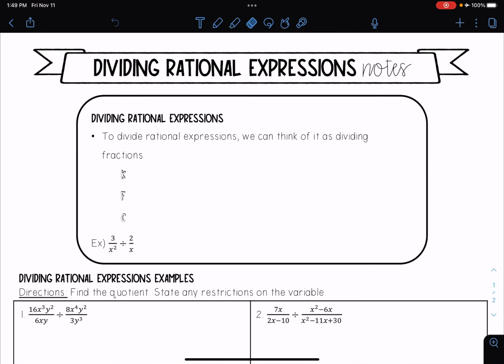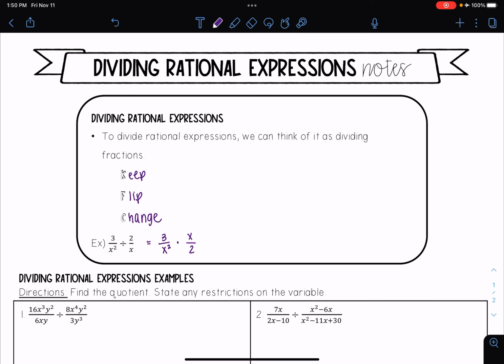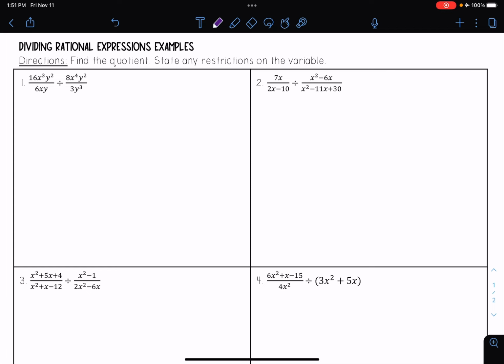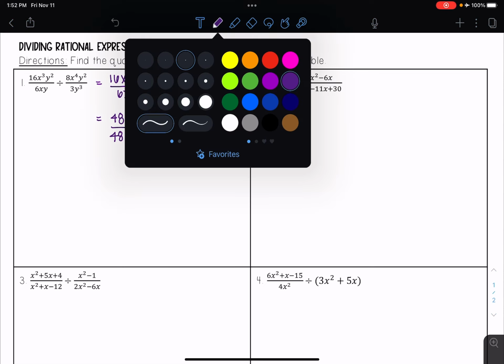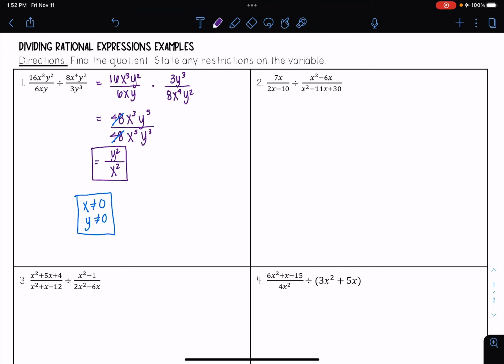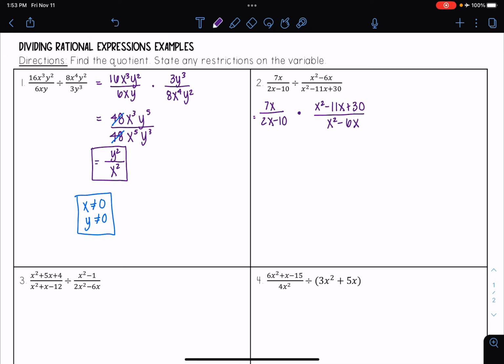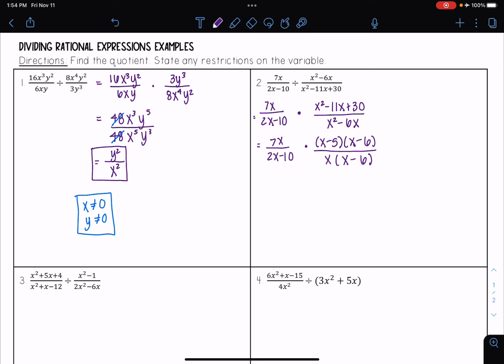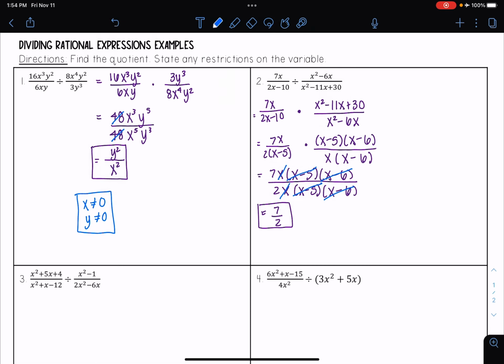Dividing Rational Expressions